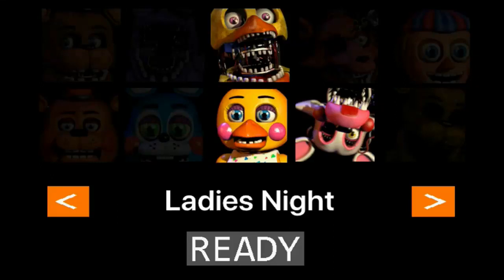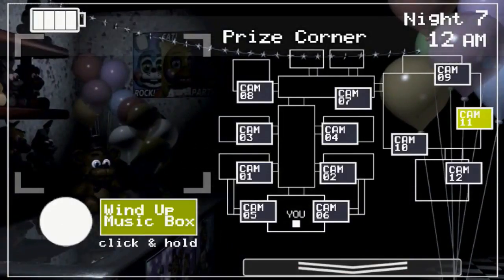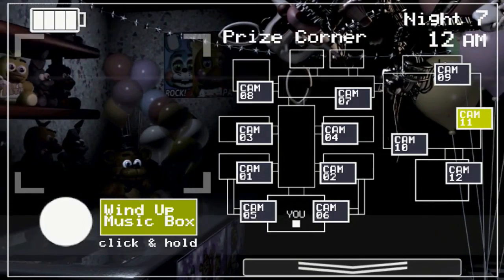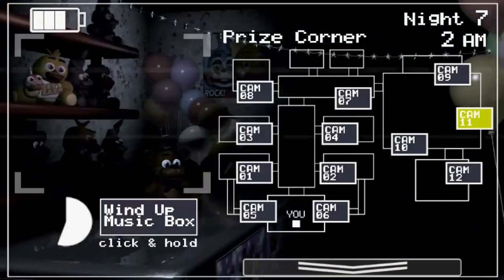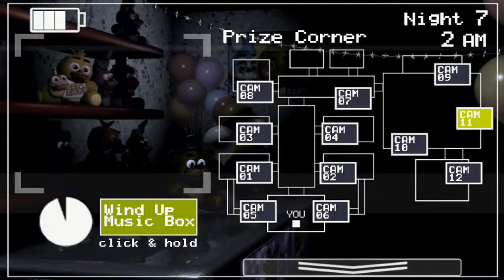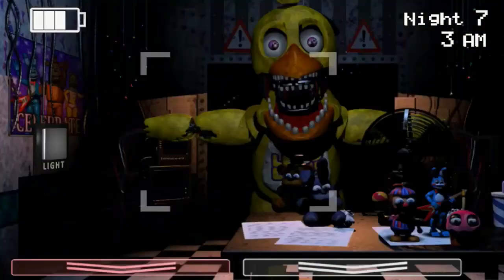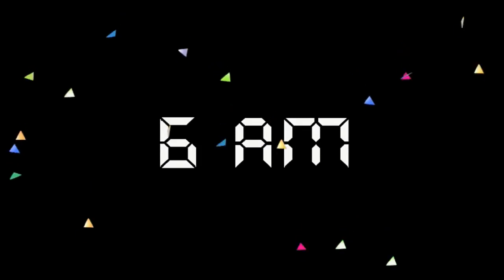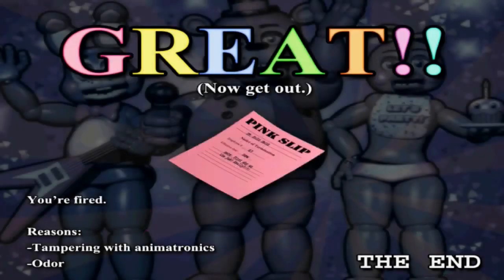Five Nights at Freddy's 2 (Ladies Night) IOS